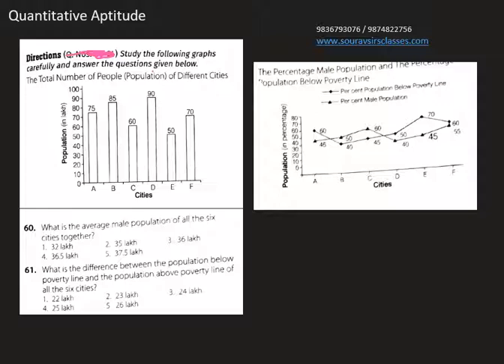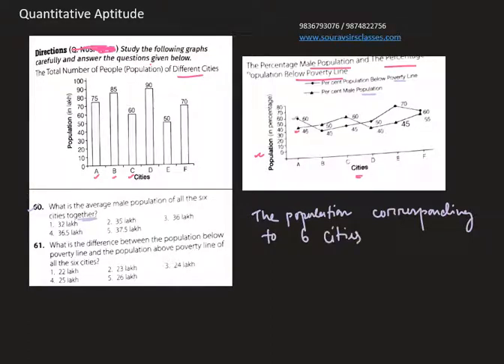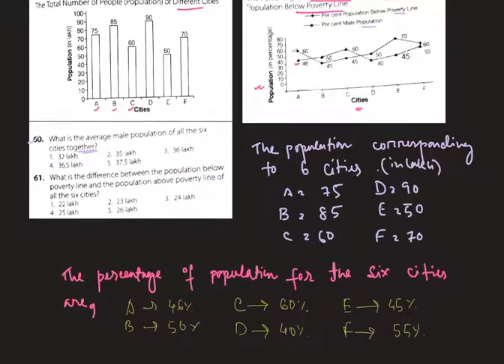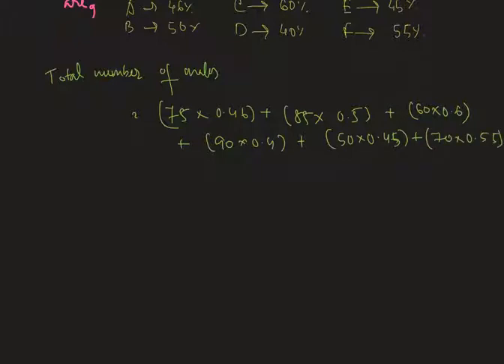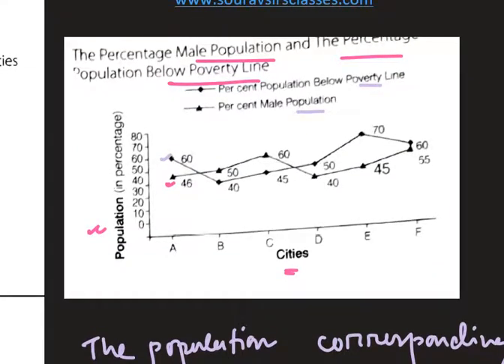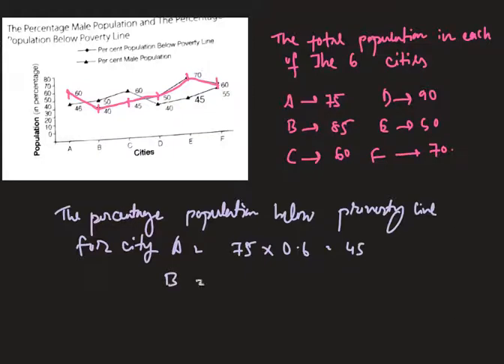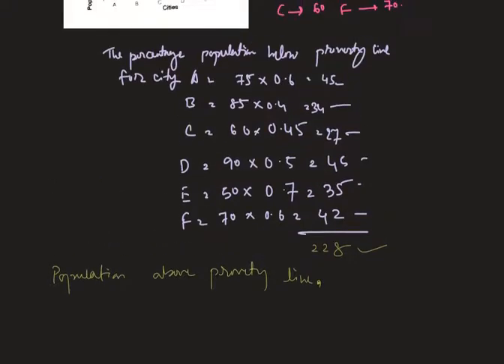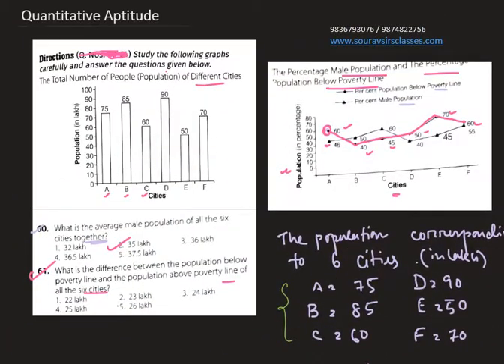REASONING for different government exams with detailed solution and special shortcuts for exams.